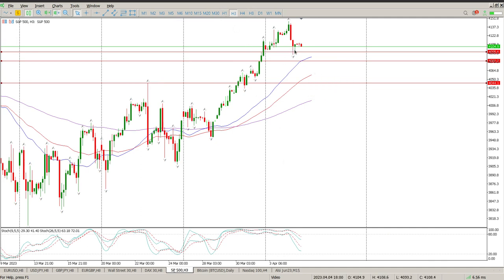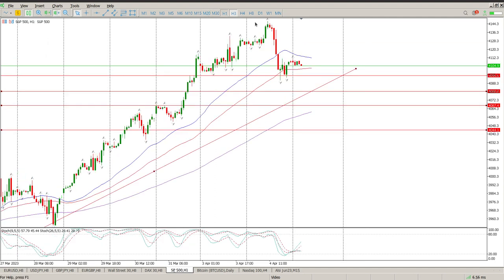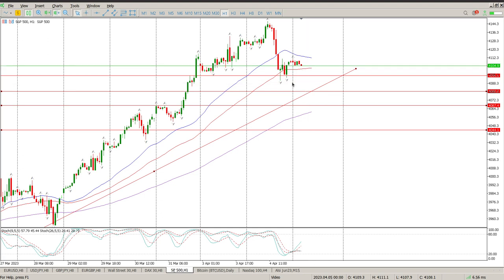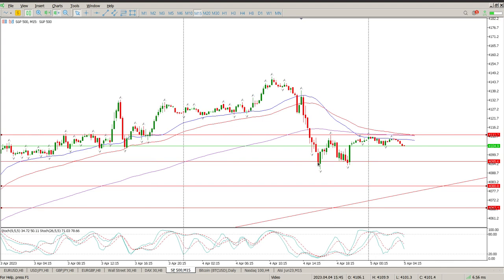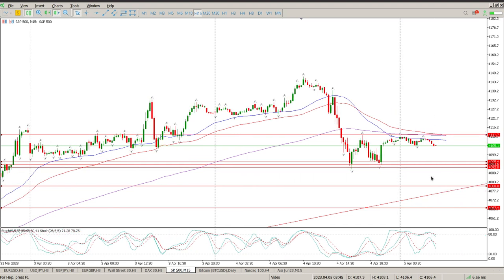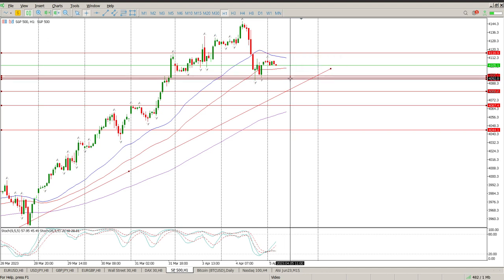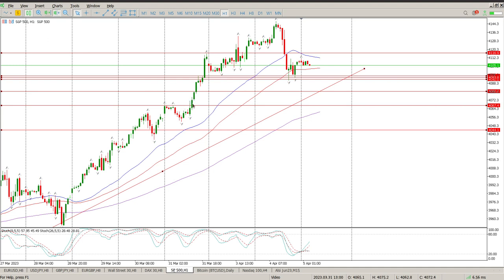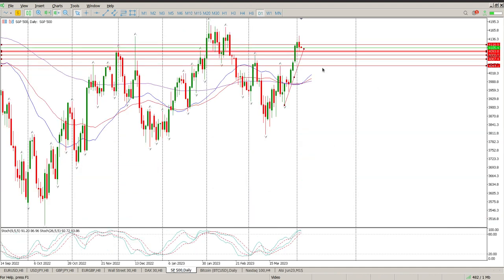S&P 500 Today 5 April 2023 Day Trade Setups Daily Technical Analysis. learn to trade.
Day Trade Setups Daily Technical Analysis of S&P 500 Today 5 April   2023.